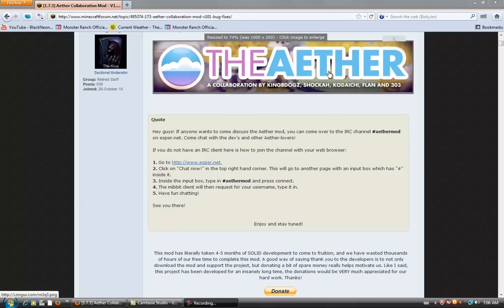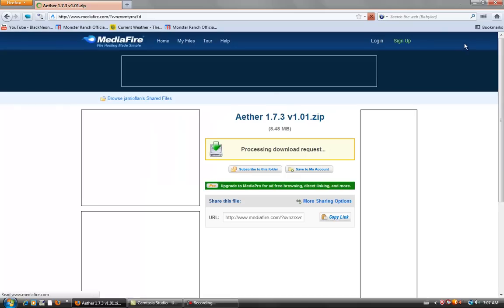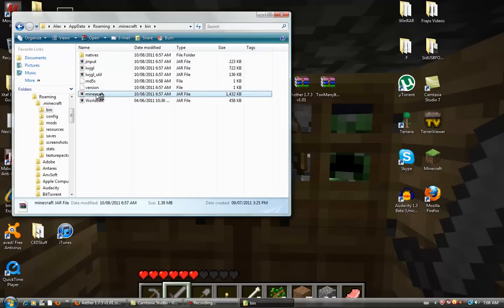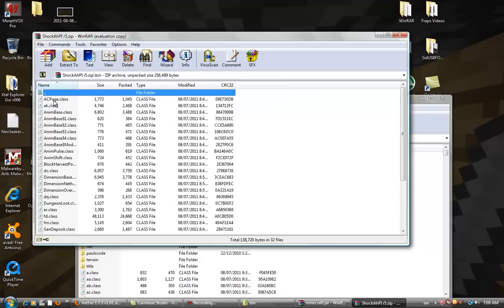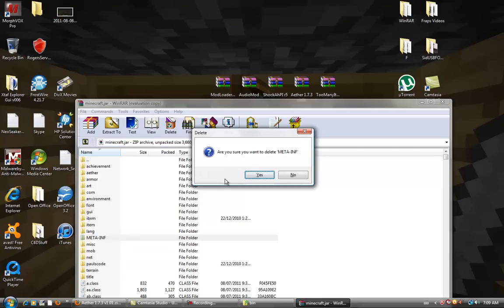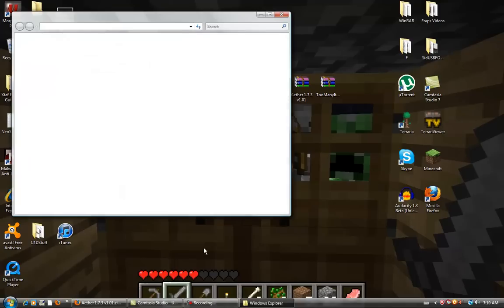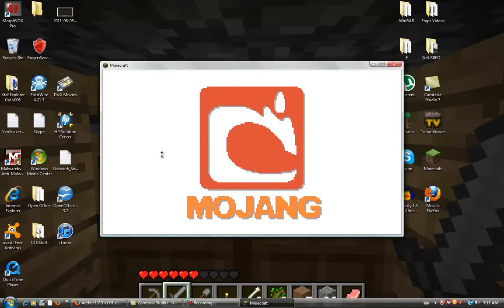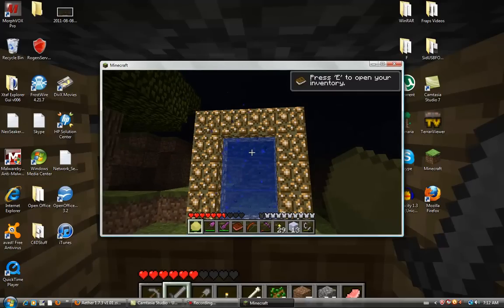How To Install The Aether Mod [Minecraft v1.7.3]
In this video i show you how to install the aether mod for minecraft beta v1.7.3 this mod is great and adds alot of cool new features into the game, leave comments of future videos of mod installations you would like to see